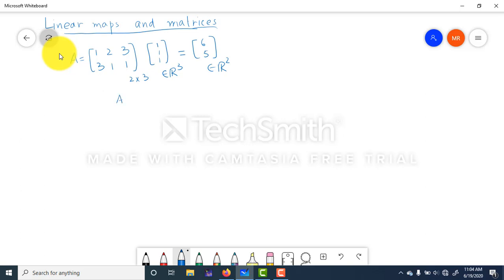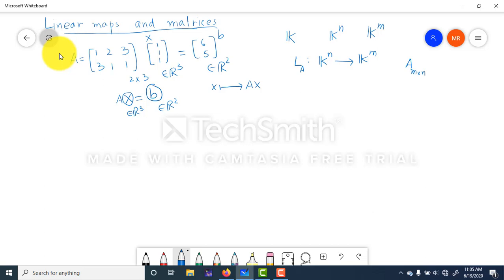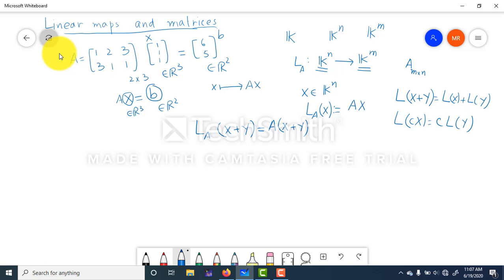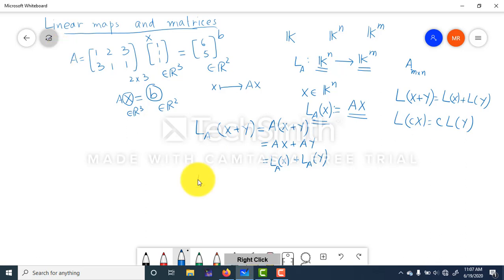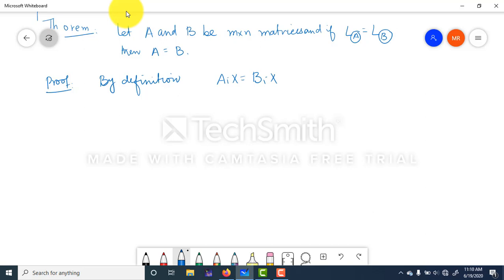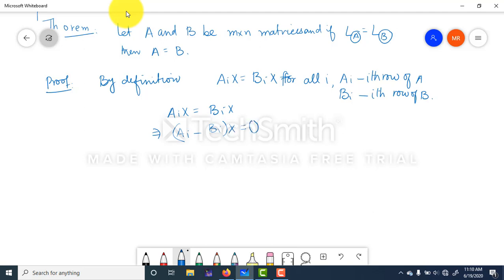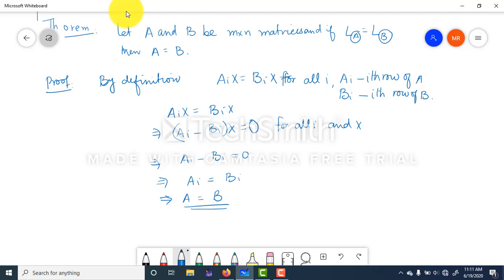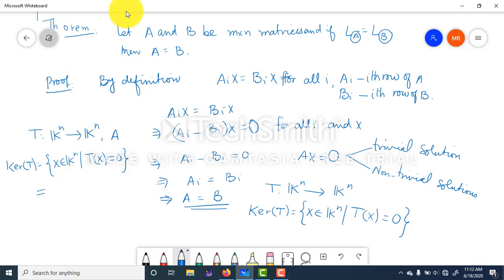Linear Maps and Matrices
Linear Maps and Matrices discussed with the help of an example. a related theorem has been proved